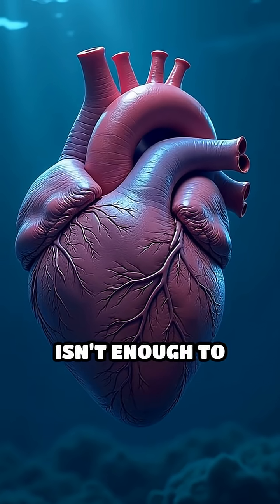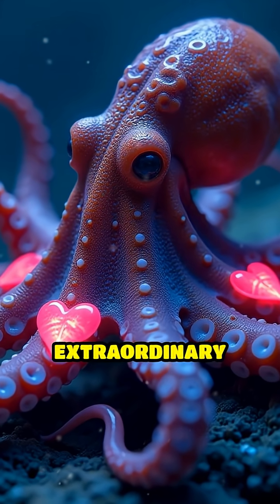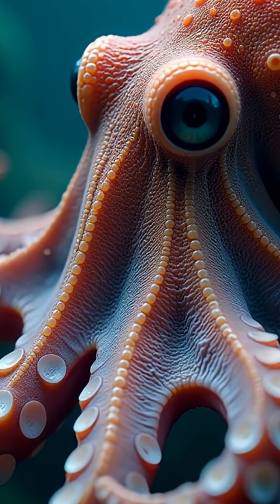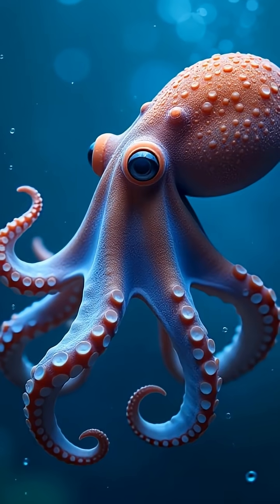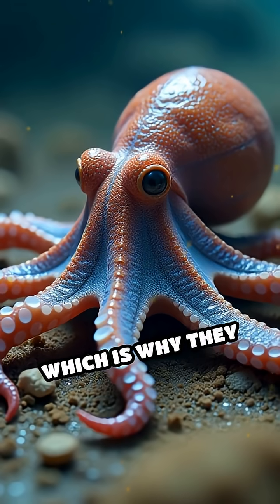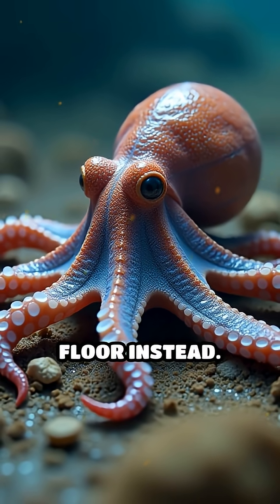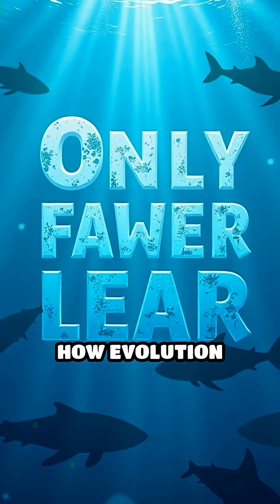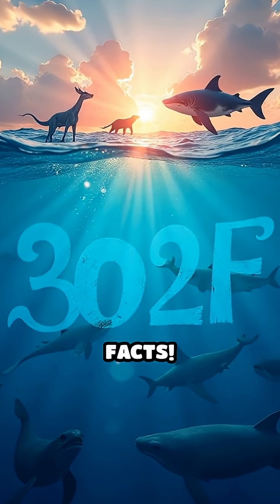Why Do Octopuses Have Three Hearts?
Did you know octopuses have three hearts? Dive into their mind-blowing anatomy and survival secrets!